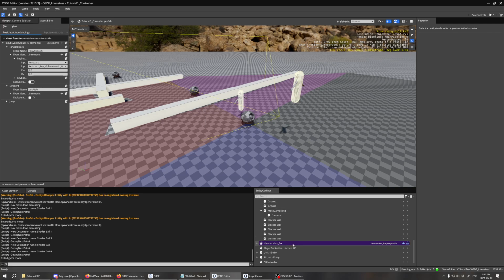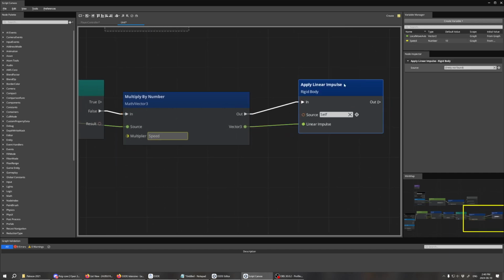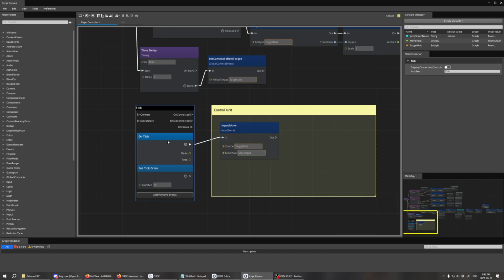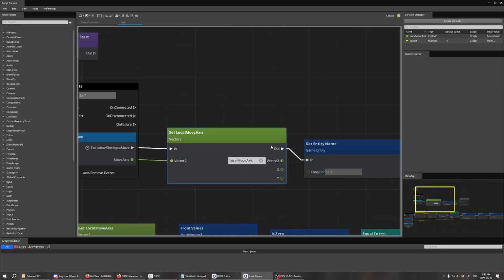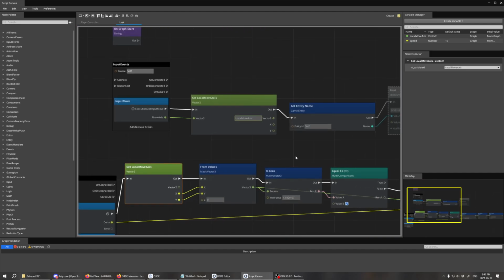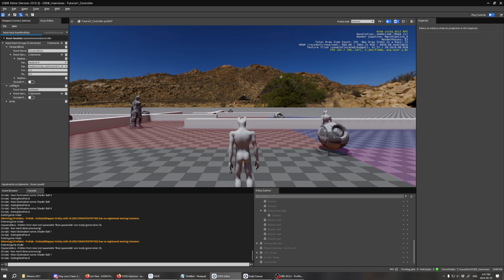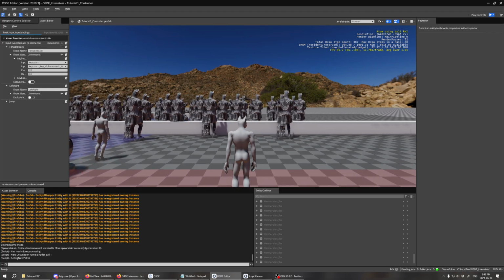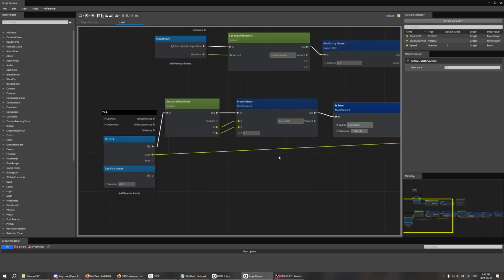O3DE Intensive - Framerate Independent Character Movement Improvements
We fix some character movement issues and update our logic to include "Framerate Independence"
I also cover a better practice of relying on events until the last moment before using time based functions like OnTick.

This has been an intensive long coming, glad to finally tackle it.